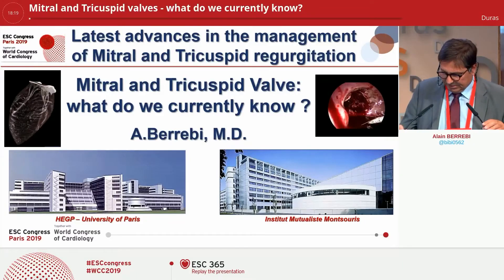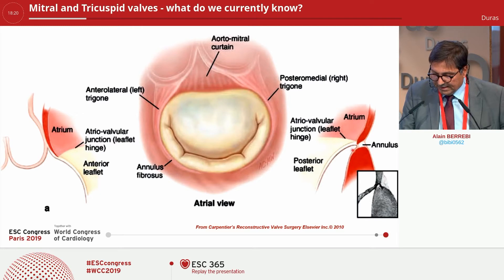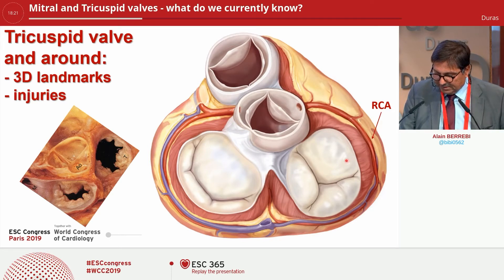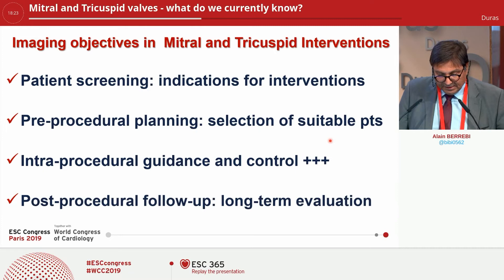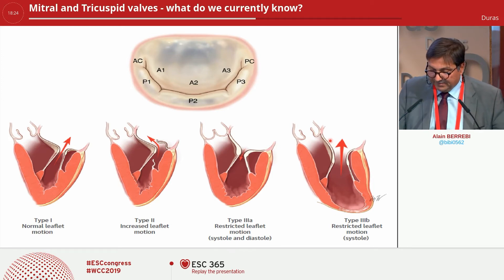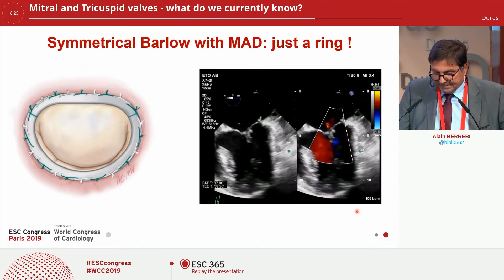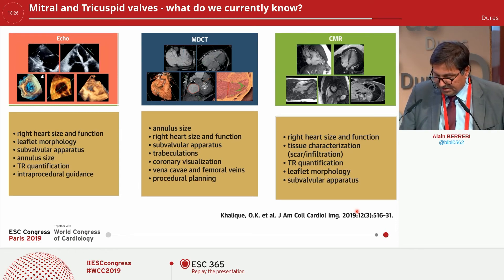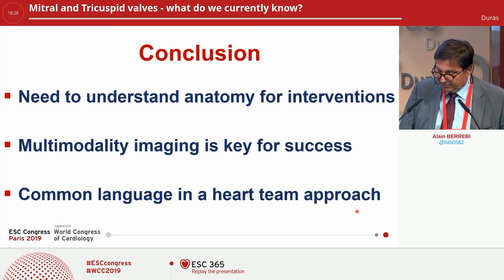Edwards devices – What we know: valve management | Edwards Lifesciences symposium at ESC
Alain Berrebi presents the current understanding of valve anatomy, the importance of multi-modality imaging with a focus on echo, CT and CMR, and the role of the Heart Team approach.

The presentation was recorded during the Edwards Lifesciences sponsored symposium on September 2, 2019, at ESC Congress 2019 in Paris, France.